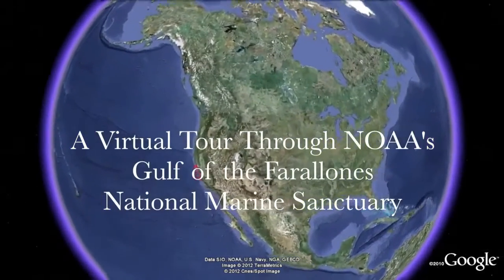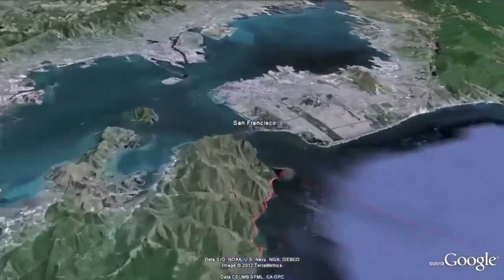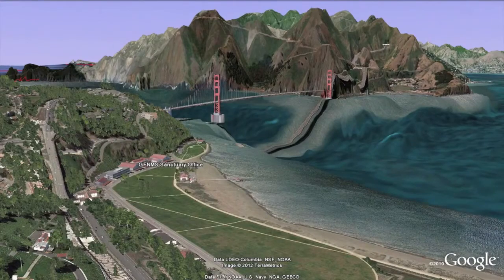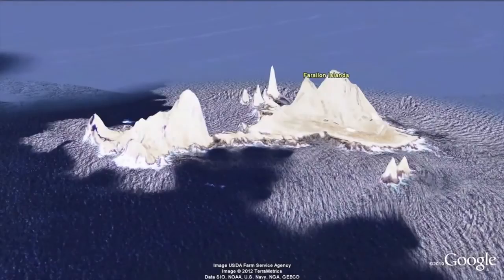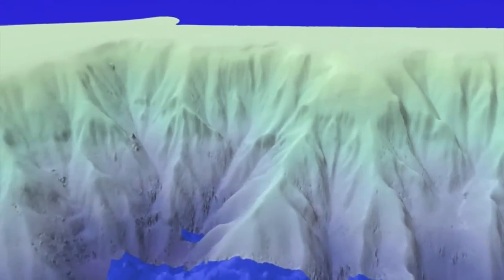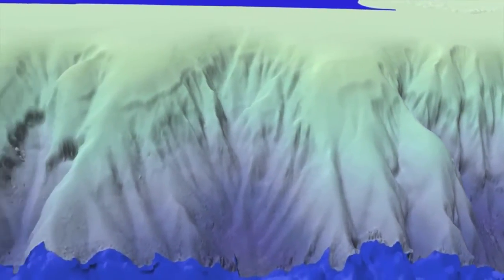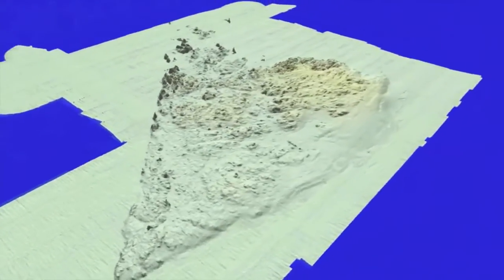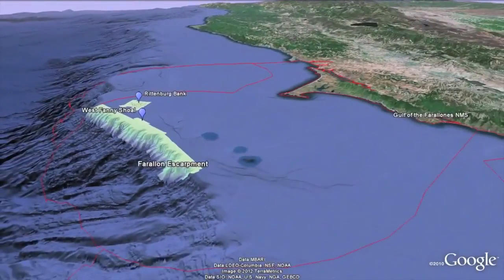Virtual Seafloor Tour Offers First Look at Unexplored Depths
Take a virtual ride over topography that would be right at home in a national park — except it's at the bottom of the ocean. A new mapping tool has given scientists a first glimpse of the seafloor in an area off the coast of northern California.